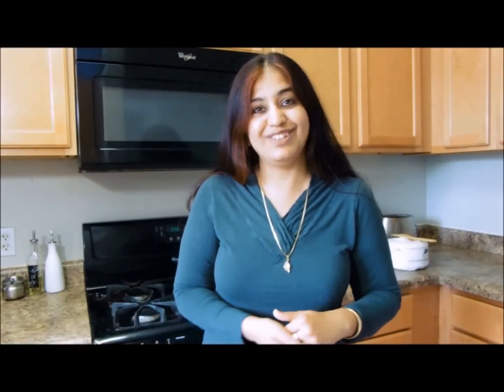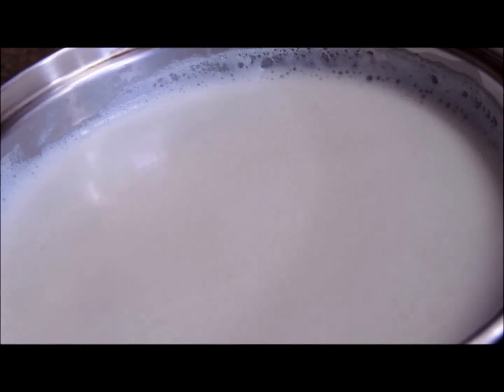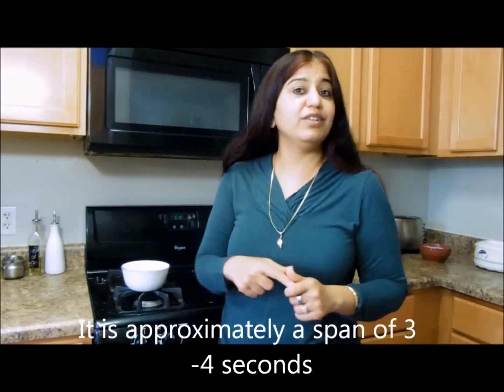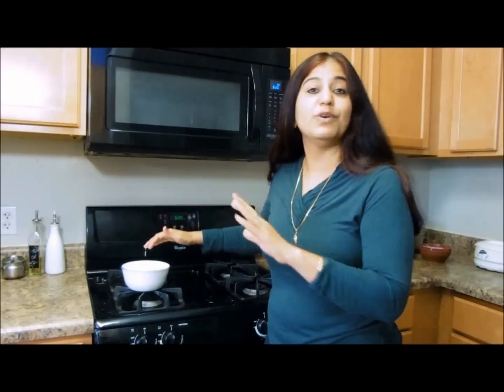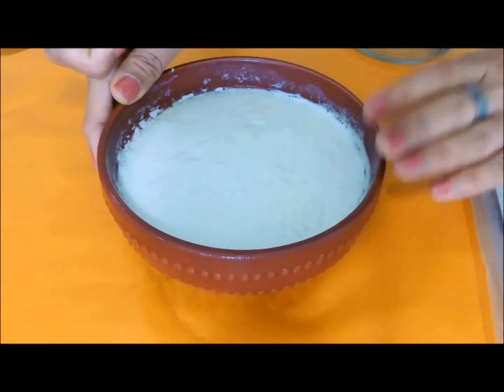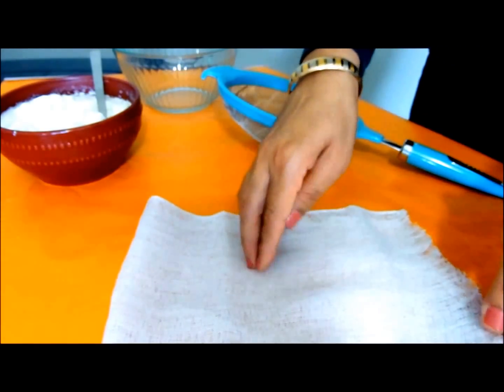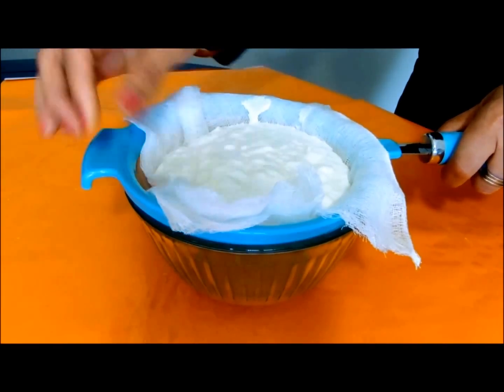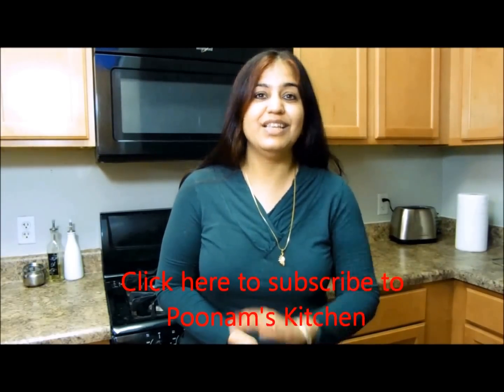Plain and Strained Yogurt (Sweet/ Greek) using Count 5 Rule | Poonam's Kitchen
The count 5 rule is an easy, foolproof, and time-tested method for making plain and strained yogurt. Making yogurt at home turns out to be very economical and gives ample options for the kind of milk used.

Ingredients:
Whole Milk (3 cups)
Yogurt (3 tsp)

Notes:
1. Make sure that the yogurt(culture) you use has live, active culture.
2. The amount of culture required varies with the temperature of the place where you set the yogurt. So, not everyone will need to use 3 tsp for 3 cups of milk. At my home, a temperature of  around 70 deg F is maintained in the house. The kitchen tends to get warmer because of all the cooking. The oven is warmer than the kitchen because of the heat from gas stove above the oven. And then, I put the bowl in an insulated container. This is how I maintain an optimum temperature for setting the yogurt. One may enclose the bowl in a warm cloth, like a shawl or a woolen sweater and put it inside a cabinet. This method is often used in India where a constant temperature is usually not maintained in the house. In such a place, the amount of culture used varies drastically with the outside temperature; varying from using a few spoonfuls of whey in Summers to tablespoons of firm yogurt in the Winters.
3. If you are setting yogurt for the first time, start with little quantity of milk and use 1 tsp yogurt as culture for 1 cup of milk. If the yogurt is set but is not very firm then use that yogurt but 1 1/2 tsp as culture for the 2nd cup of milk. If in the first attempt the yogurt is set very quickly, say 2 hours but gives out lots of whey or is sour, then use lesser quantity of culture for the 2nd cup of milk. Now repeat the same for the 3rd cup of milk. Using this technique, figure out the amount of culture required for setting yogurt at your place. Only then increase the amount of milk and use proportionate amount of culture. Once this is set, you adjust the amount of culture only if the temperature in your house changes ( if a fixed temperature is not maintained)